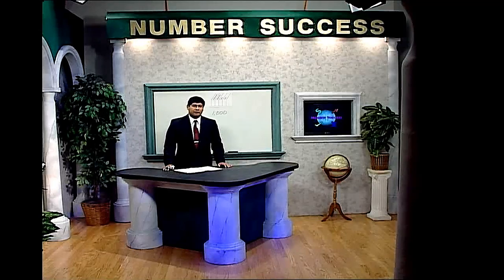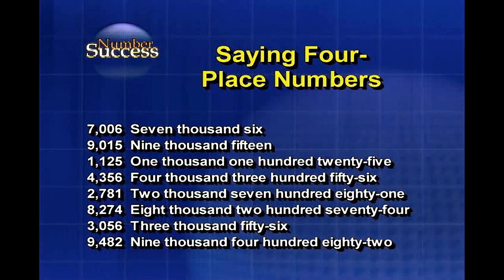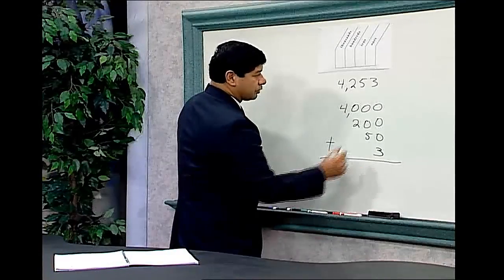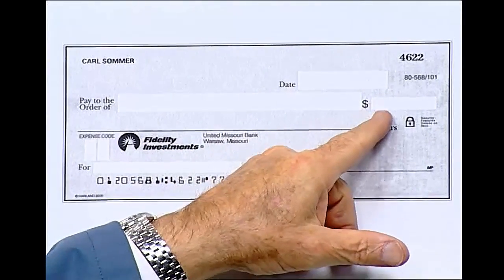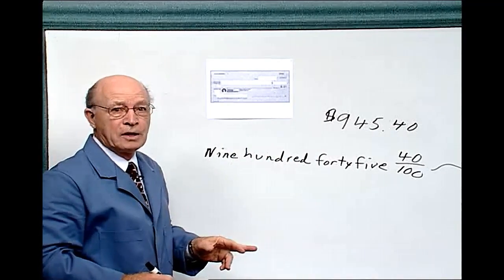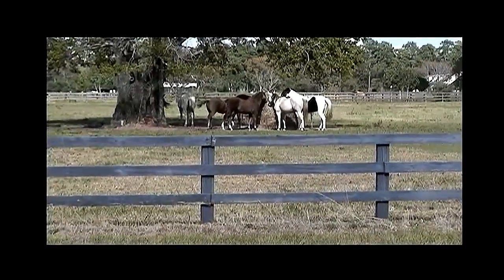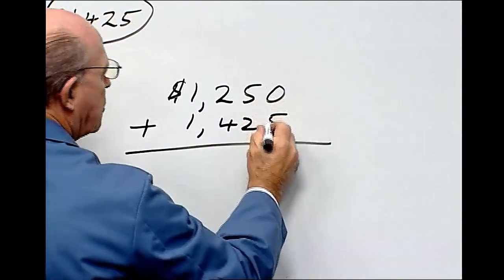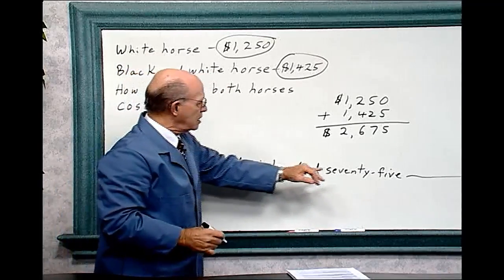Addition-Four-Place Numbers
Number Success Addition Book 1, Page 35.